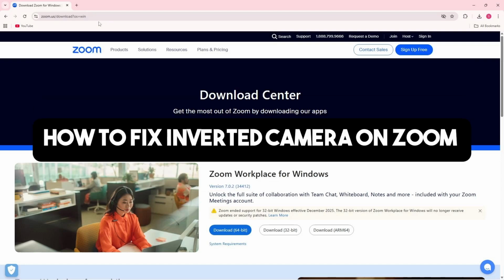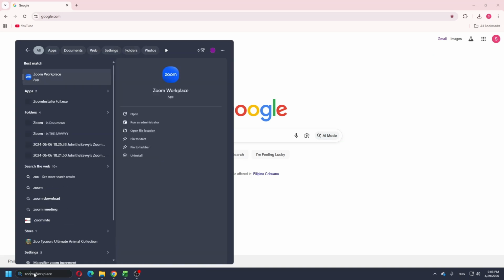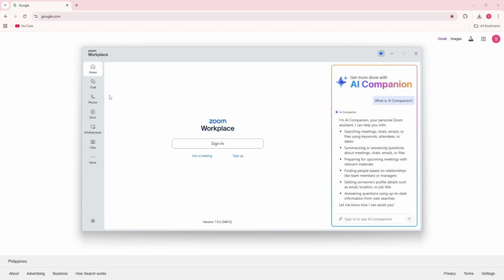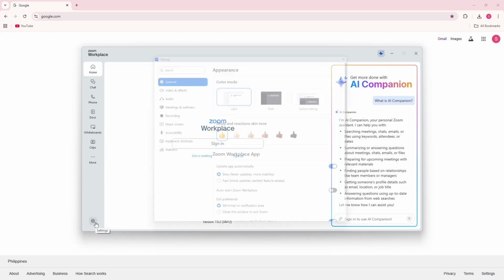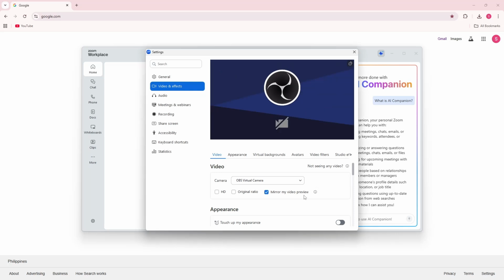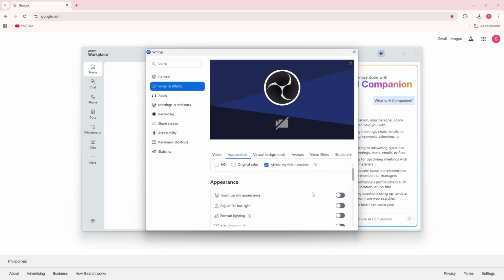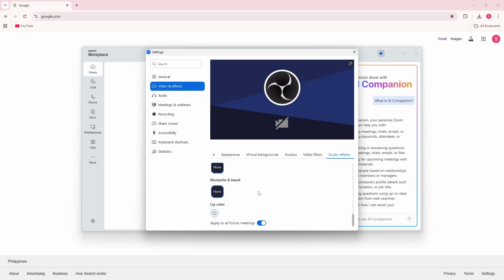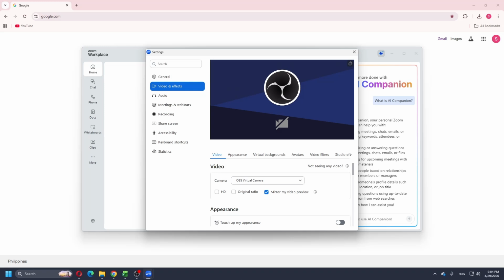How to Fix Inverted Camera on Zoom | Easy Mirror Video Fix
Is your Zoom camera showing inverted, flipped, or mirrored? 📷 This quick tutorial shows you how to fix the issue by opening Zoom video settings, checking the correct camera, and turning off the mirror video preview option.

What You’ll Learn:
• How to open Zoom settings
• How to access Video and Effects
• How to choose the correct camera
• How to turn off mirror video preview
• How to adjust related video options

Timestamps:
00:00 – Introduction
00:08 – Open Zoom
00:24 – Go to settings
00:30 – Open Video and Effects
00:44 – Turn off mirror video preview

This guide is helpful if your Zoom camera looks flipped, mirrored, or reversed during meetings. Follow these simple steps to fix the preview and make your camera display correctly.